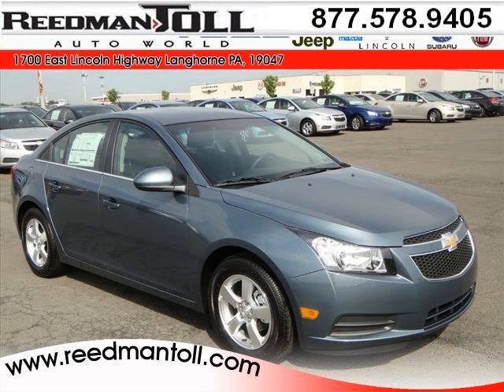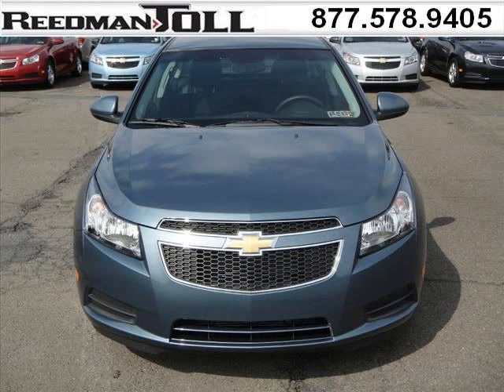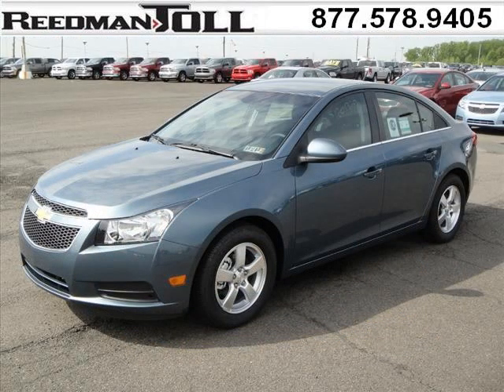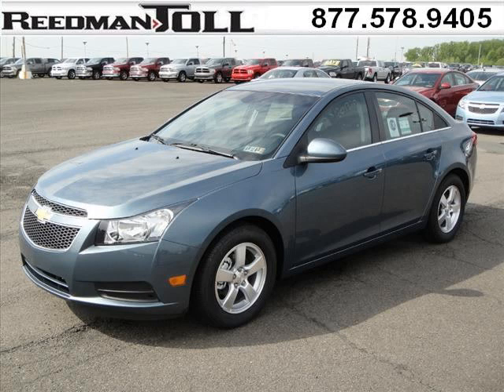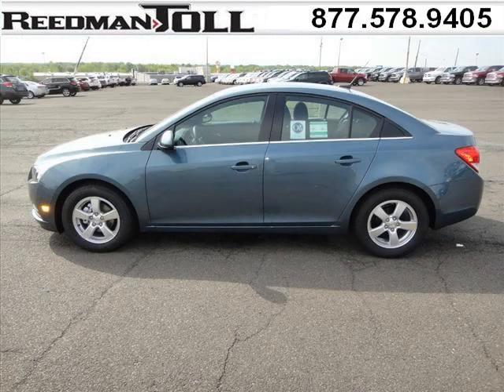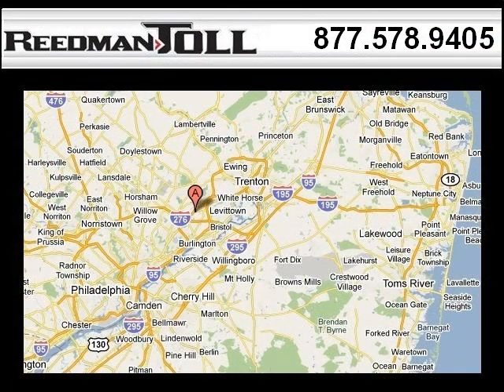2012 Chevrolet Cruze NE Philly PA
2012 Chevrolet Cruze null; 4 Cyl., Not Specified, Blue; Mileage: 0;